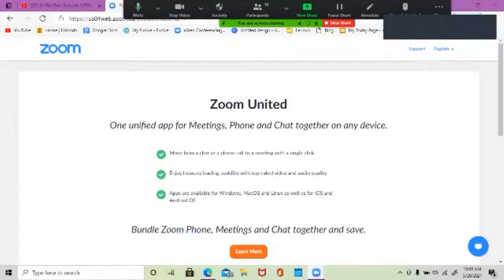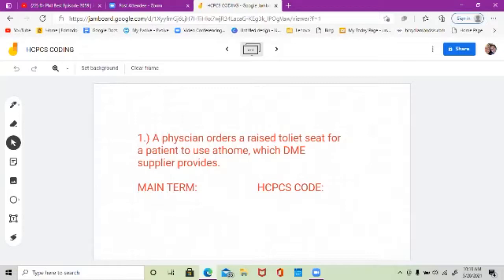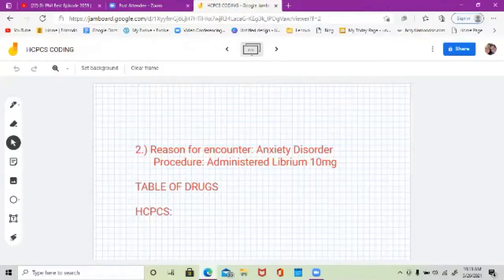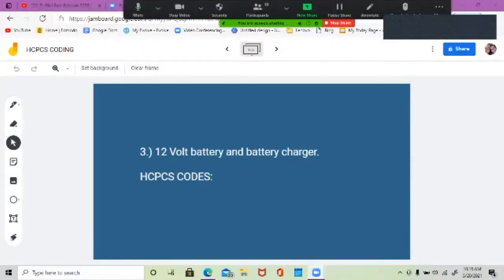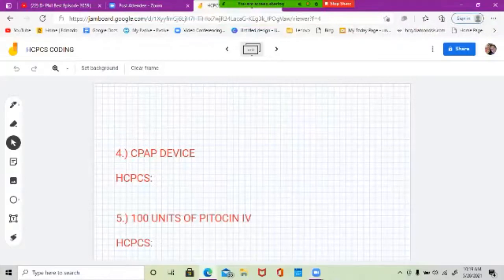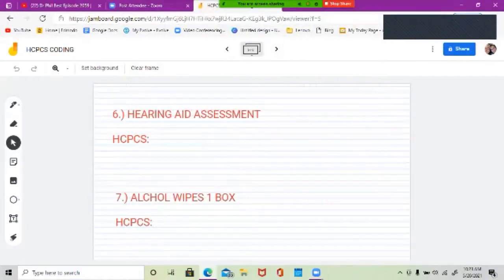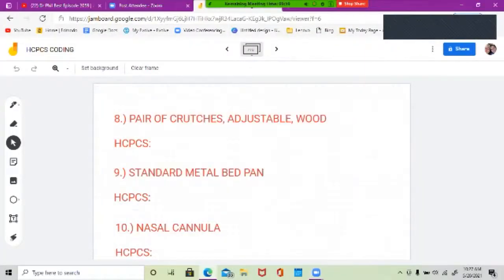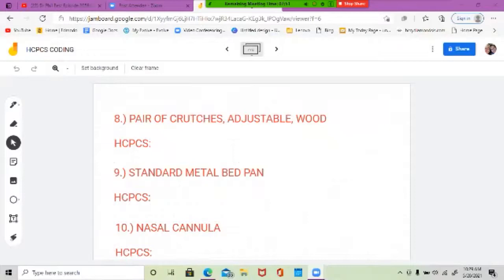HCPCS REVIEW- CODING CLASS